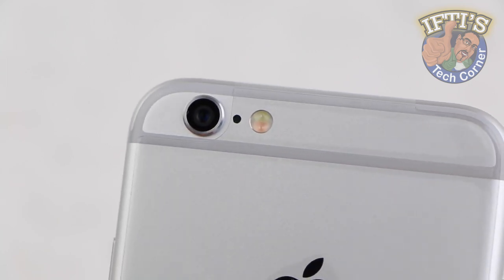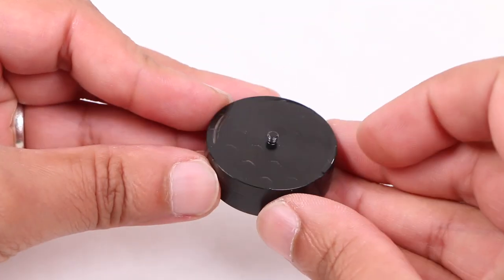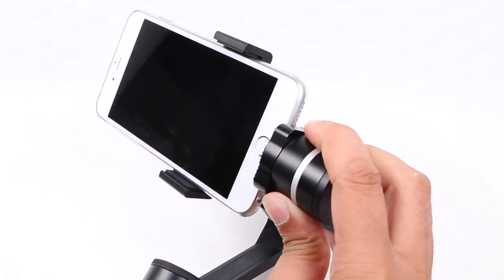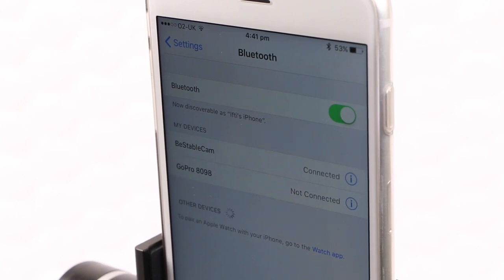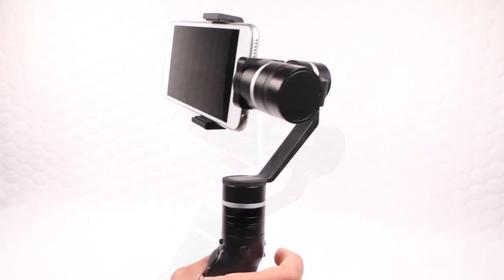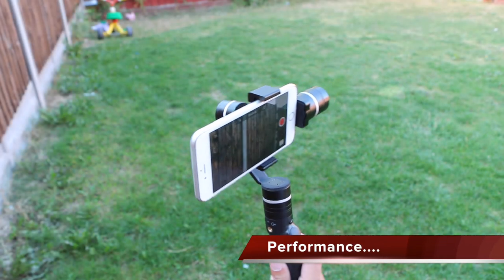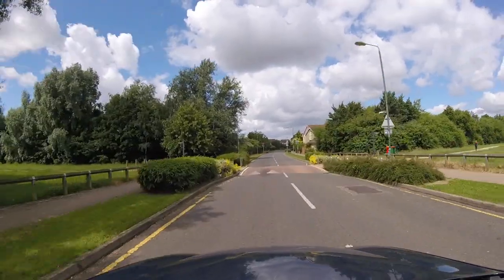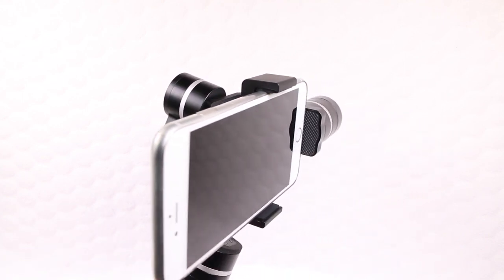Horizon HF3 : Smartphone Gimbal for Apple iPhone / Samsung - REVIEW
Now create super steady, professional level footage, with your smartphone, thanks to the BeStableCam Horizon HF3 : a stabilisation system for your smartphone with 3 super smooth, full 360 degree, brushless motors providing stabilisation across 3-axis!